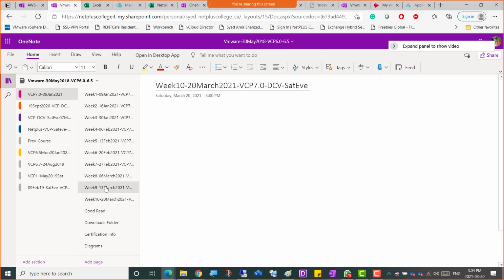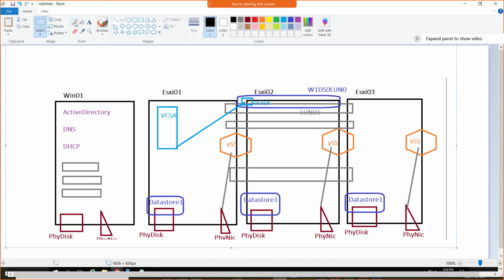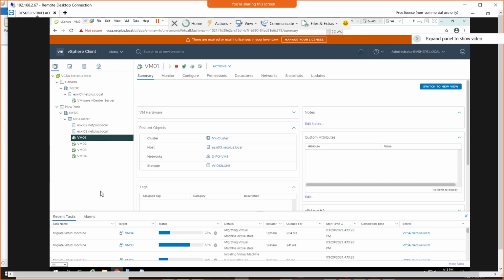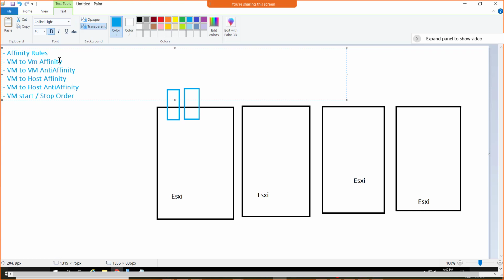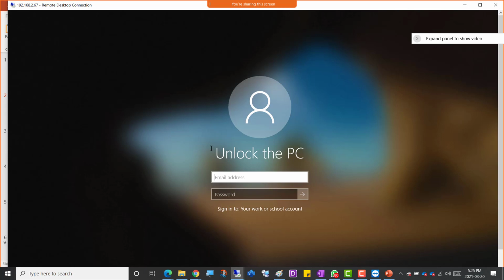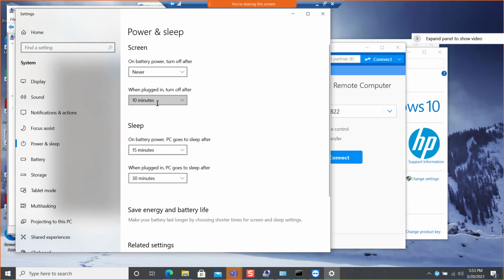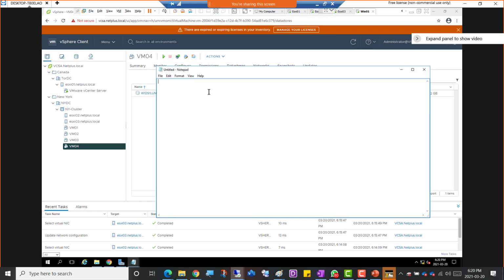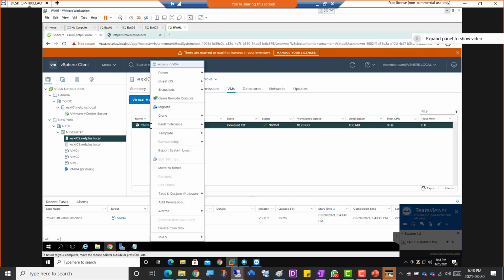Week9 Netplus VCP7 0 20march2021 Class SatEve VCSA HA Part2 DRS FT